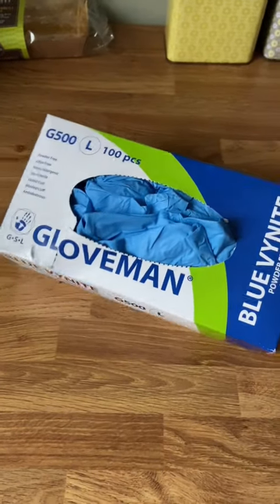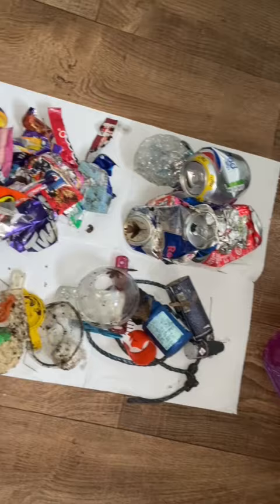Mandy Barker - Photography